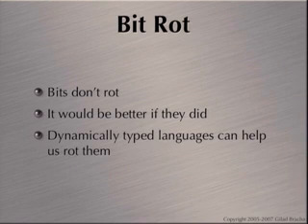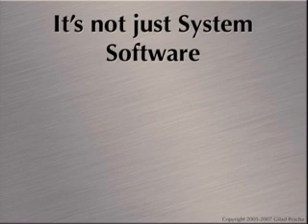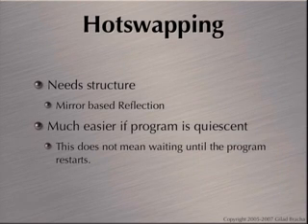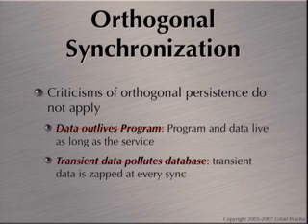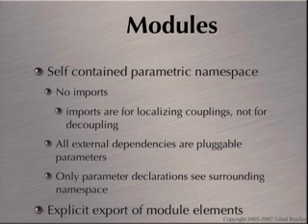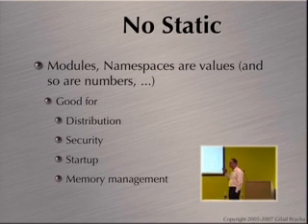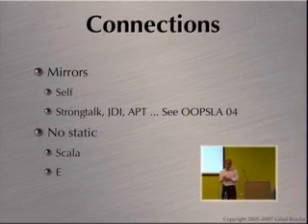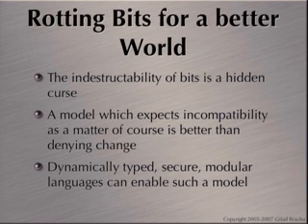Objects As Software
ABSTRACT

TBA  Credits: speaker:Gilad Bracha